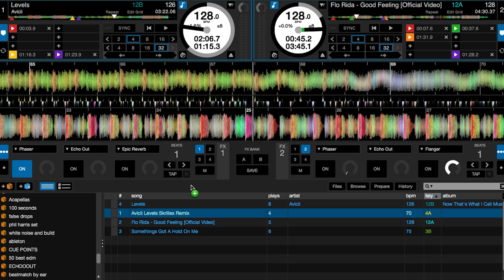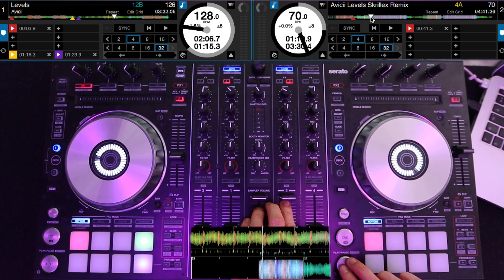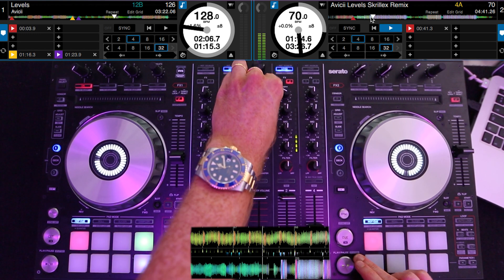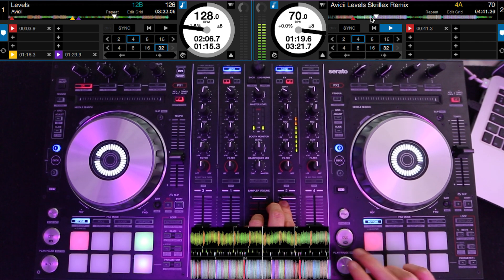Mixing Remixes - AWESOME BPM Remix Technique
Wassup guys.

In this week's video, I am going to teach you a really cool DJ technique that will take your DJ sets to the next level.

It will also help with being able to transition between different genres of music and different BPMS.

Hi, I am DJ Phil Harris, and on this channel, I teach you a series of beginner DJ Lessons and How to DJ tutorials. I also teach people how to make their first EDM track and learn how to use Ableton lessons.